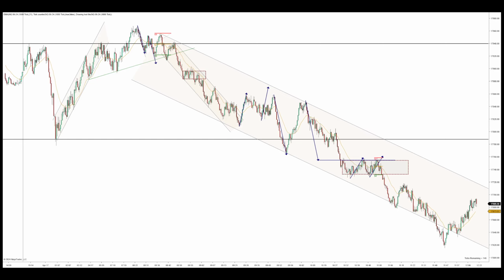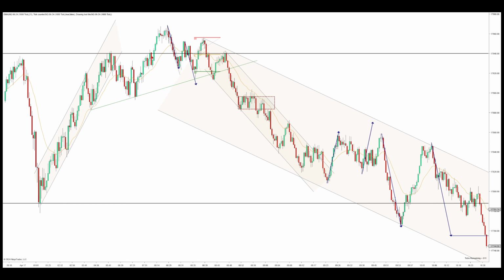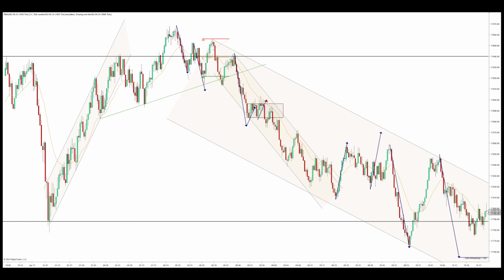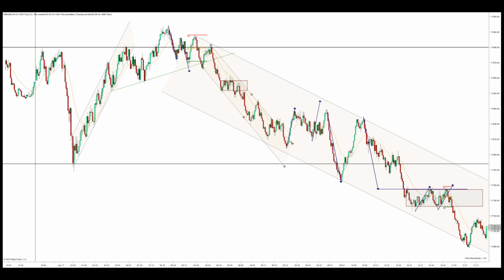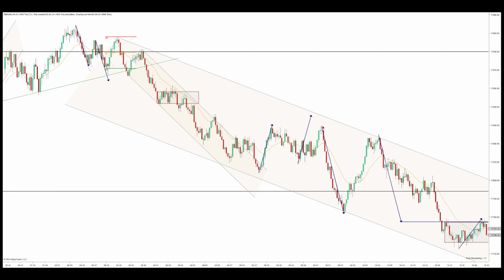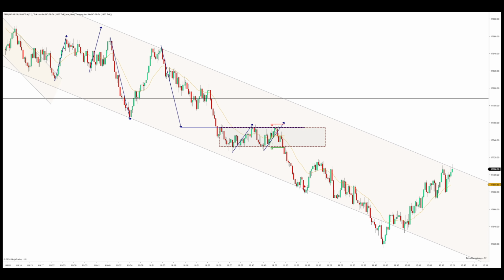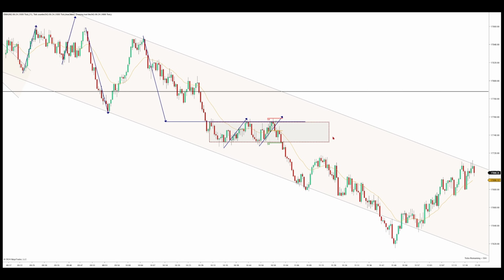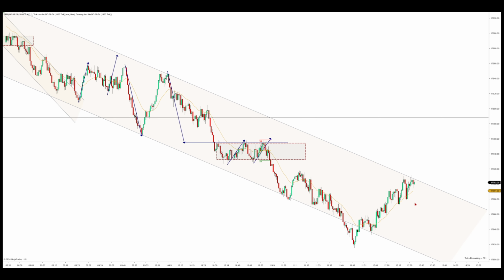Nasdaq Futures Price Action Day Trading Apr, 17 | E-Mini Technical Analysis